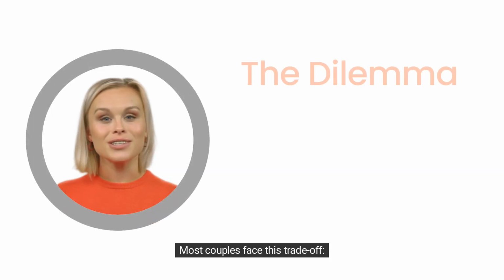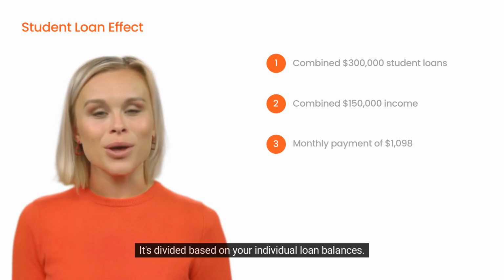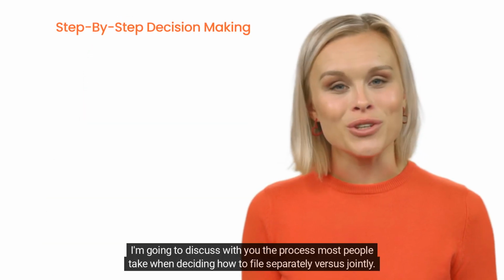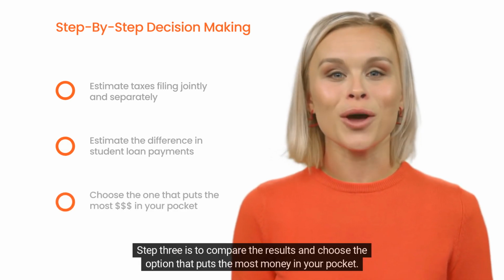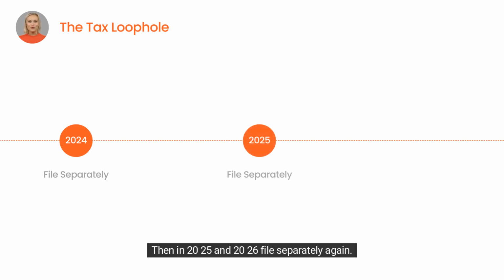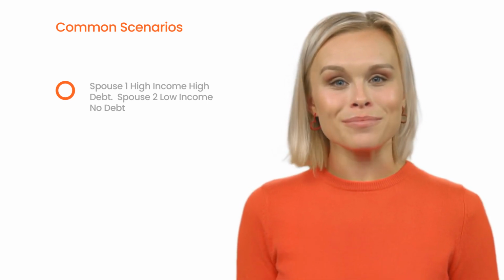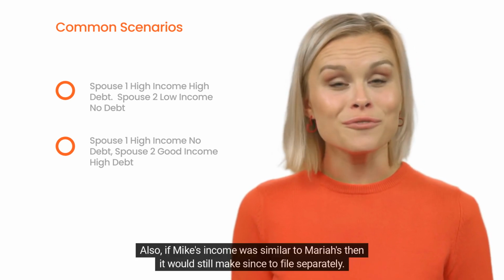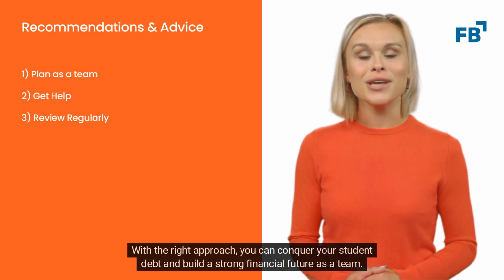Married with Student Loans? Should You File Taxes Separately?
Married Filing Separately for Student Loans: Should You Do It?

Millions of married couples with student loans face a crucial decision each tax season: file jointly or separately? While filing jointly is often the default, filing separately can offer some surprising benefits for student loan repayment.

In this video, we'll break down everything you need to know about married filing separately for student loans. We'll cover:

- The income-driven repayment plans that let you exclude your spouse's income: IBR, PAYE, SAVE and how they can save you thousands on your monthly payments.
- The hidden tax penalties of filing separately: What you need to watch out for to avoid surprises at the IRS.
- When filing jointly actually makes more sense: Not everyone benefits from filing separately. We'll help you figure out the best strategy for your unique situation.

Plus, we'll provide tips on how to make the best decision for your family and your finances. Whether you're drowning in debt or just looking to optimize your repayments, this video has something for everyone.

Don't let student loans ruin your marriage! Watch this video and take control of your finances today.

Chapters:
00:00 Intro
01:04 Result of filing separately vs jointly
01:15 Student Loan Effect
02:10 Retirement Savings Effect
02:43 Step-by-step walkthrough on how to decide which way to file taxes
03:30 Advanced tax loophole
04:05 Three common scenarios and how to file taxes
05:32 Getting help for your situation